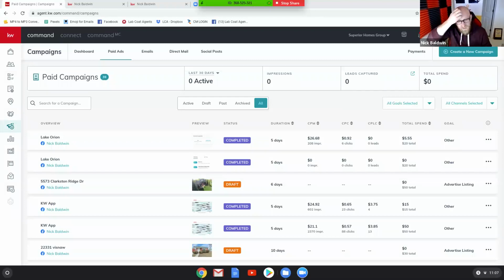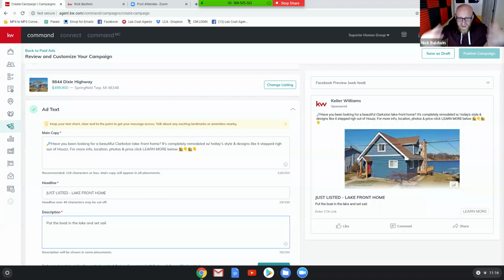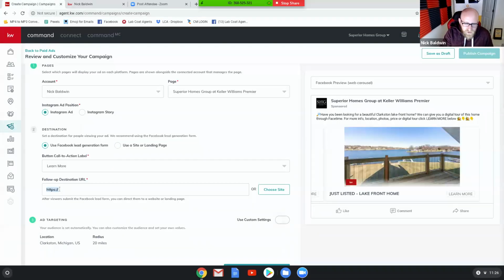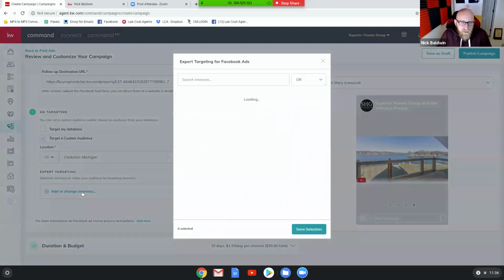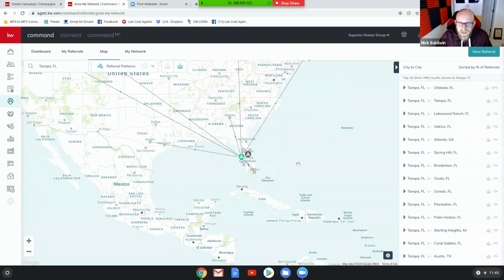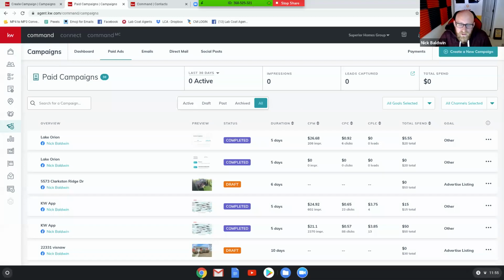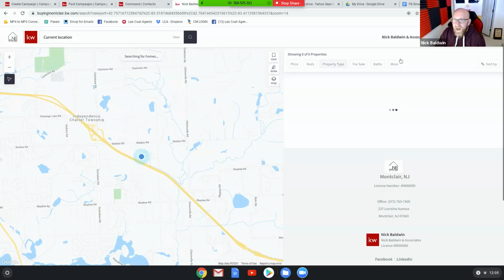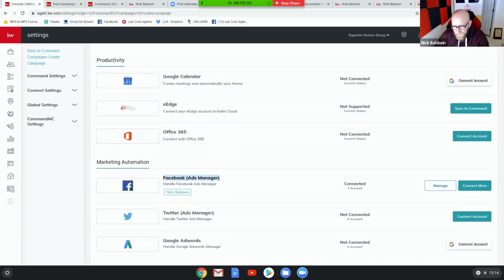Getting Started with Command Social Media Campaigns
During this webinar you will learn how to get started with generating leads on Social Media with Command. I'll go over the steps to create an ad, how your ad copy should be written, what targets to use, how long to run your ad and how to maximize the exposure on Instagram & Facebook.